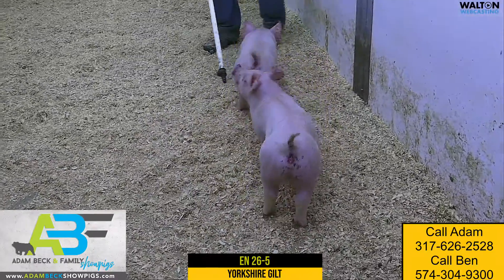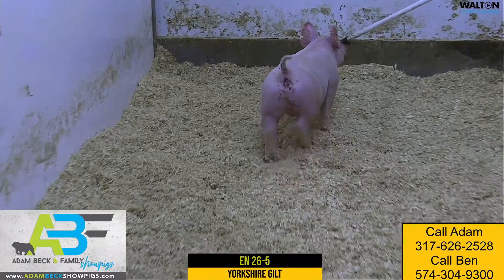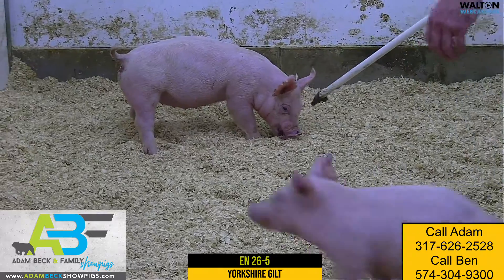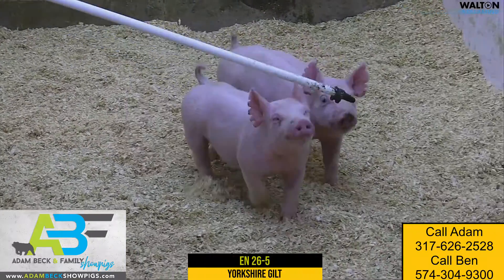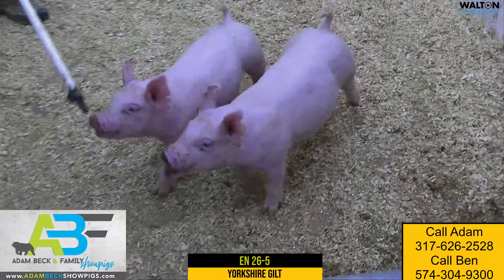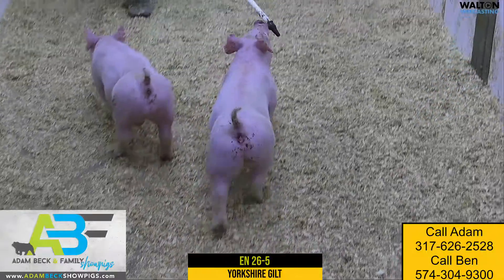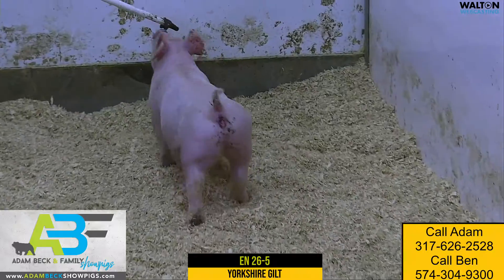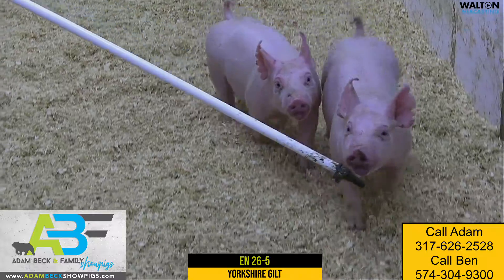Adam Beck 26 5 YG March 18 Sale